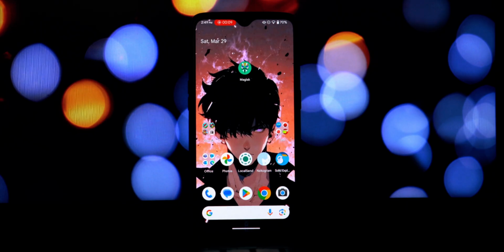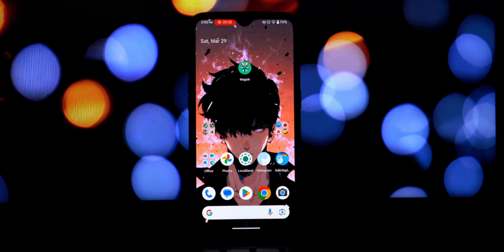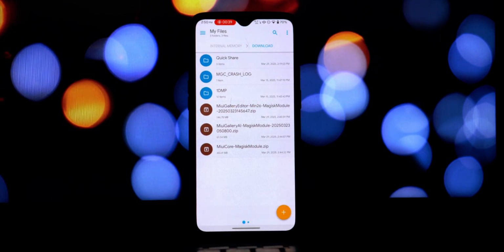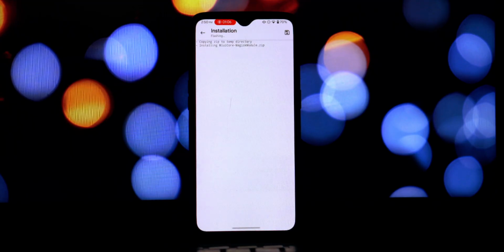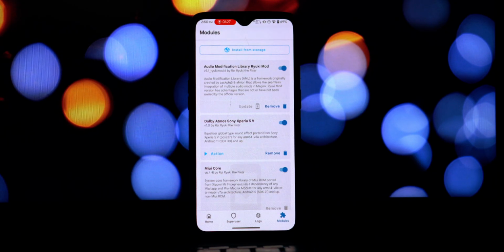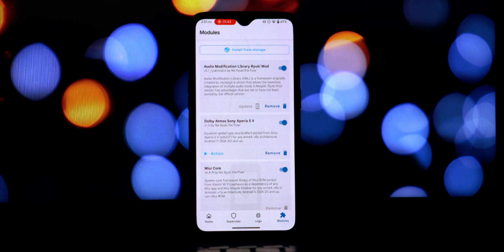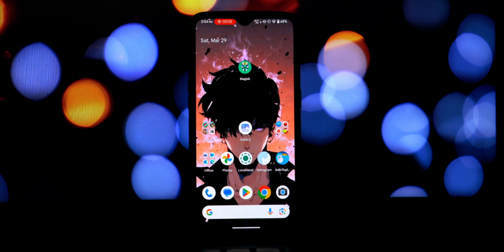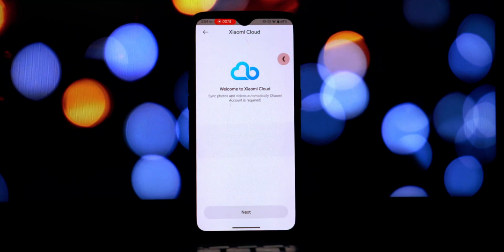Get MIUI Gallery on ANY Rooted Android Phone!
Want the sleek and feature-rich MIUI Gallery on your non-MIUI rooted Android phone? This video walks you through the easy steps to install the official MIUI Gallery using Magisk or KernelSU! Enjoy advanced editing tools, intelligent organization, and more, right on your current ROM.